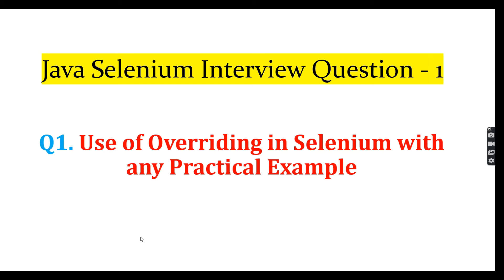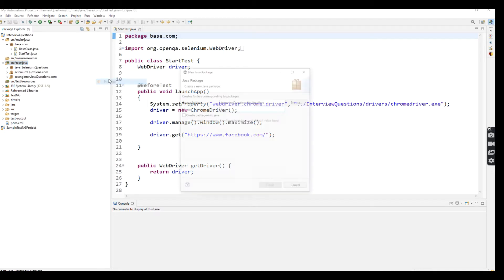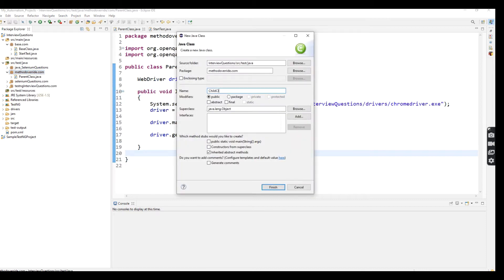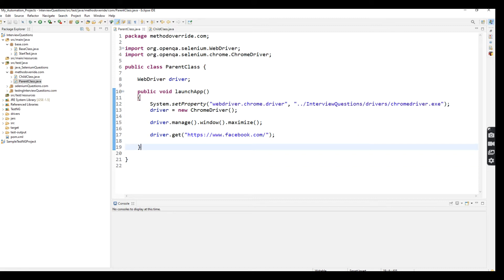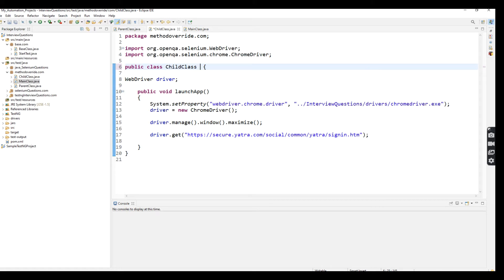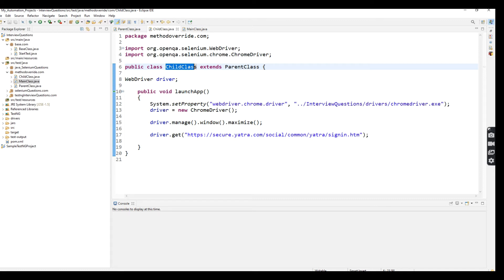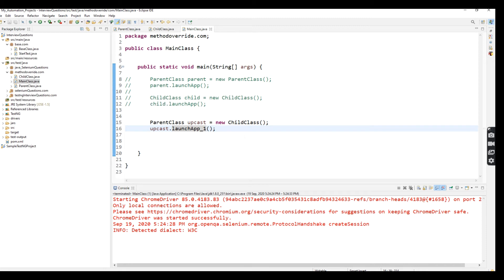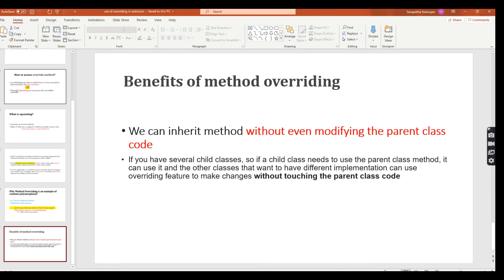Java Selenium # 1 | Use of Overriding in Selenium with any Practical Example | NATASA Tech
Java Selenium Interview Question | Use of Overriding in Selenium with any Practical Example

What is Method Overriding?
How to access override method?
What is upcasting?
Why Method Overriding is an example of runtime polymorphism?